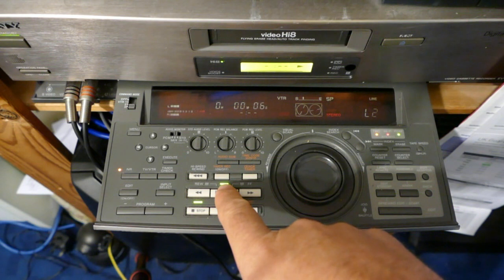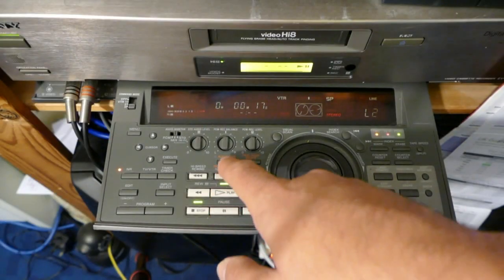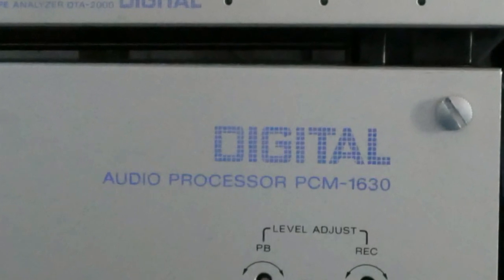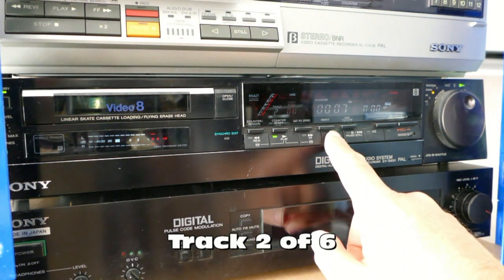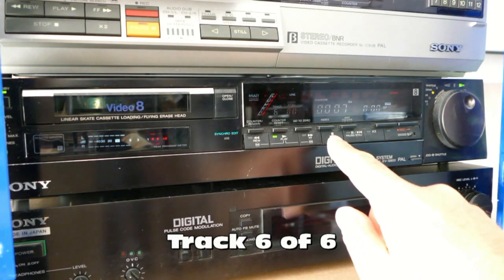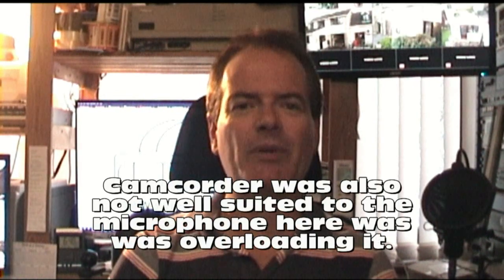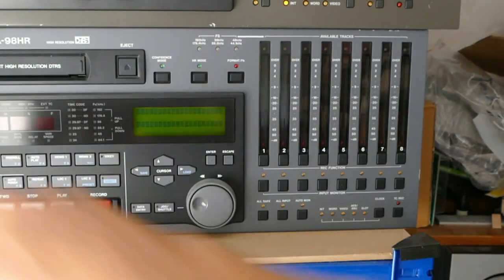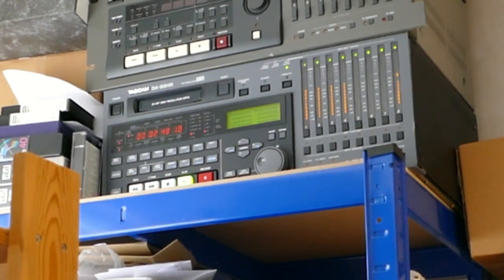Digital audio formats on 8mm video tapes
Video8 and Hi8 tapes were not only used for analogue video recordings, but there are several formats for recording PCM digital audio onto them.  Some retain video information, some are multi-track digital audio only.